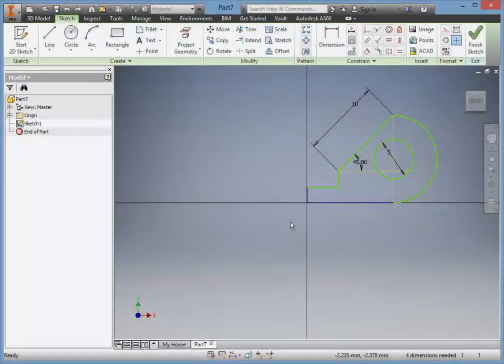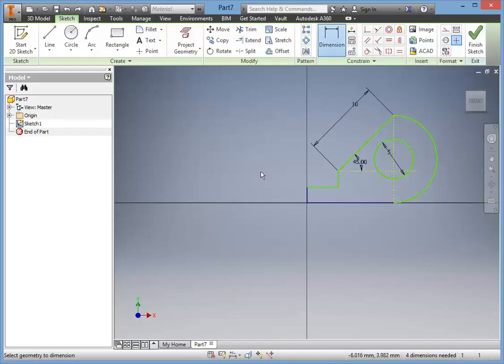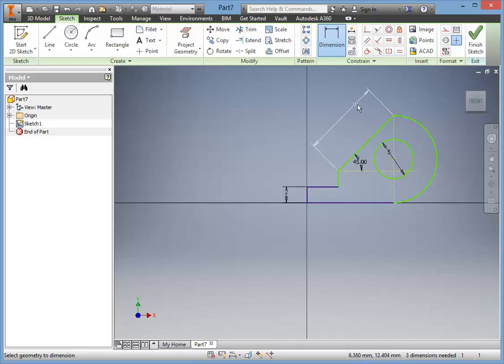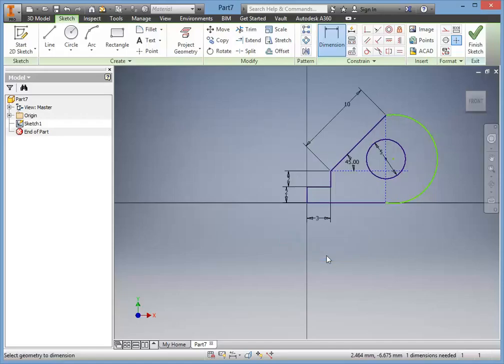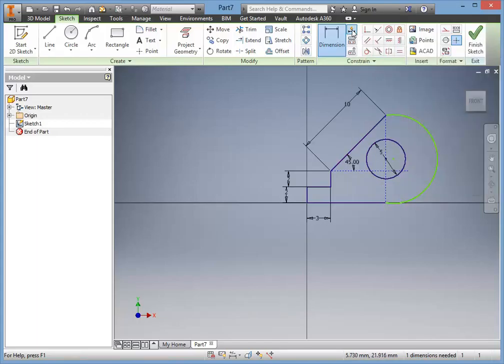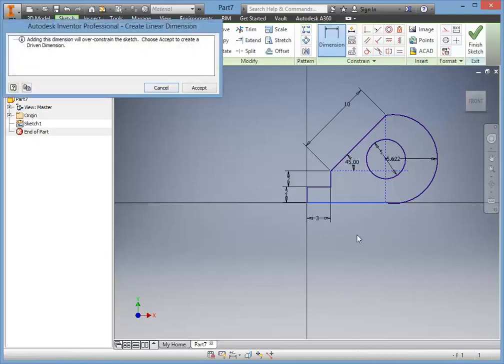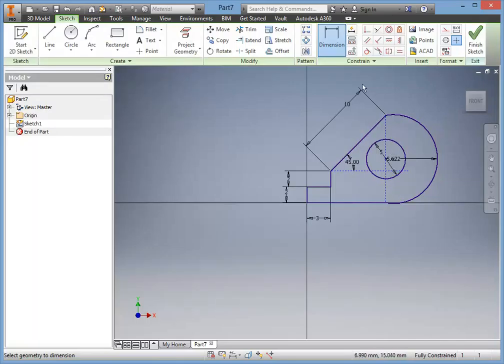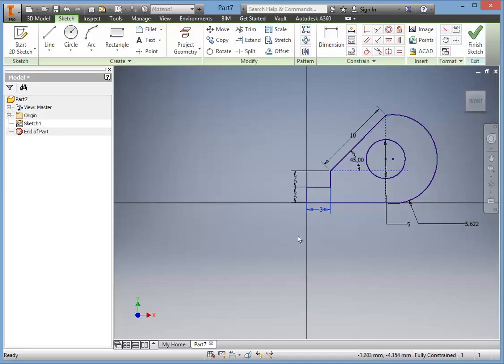Tutorial 3 Dimensions